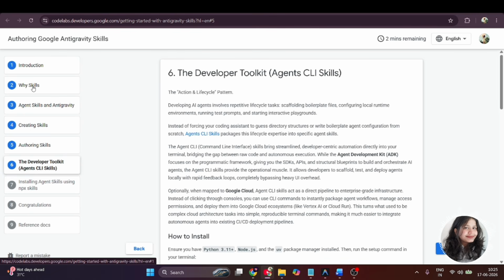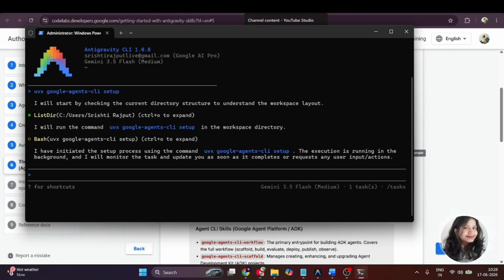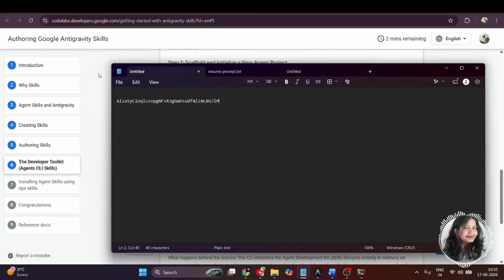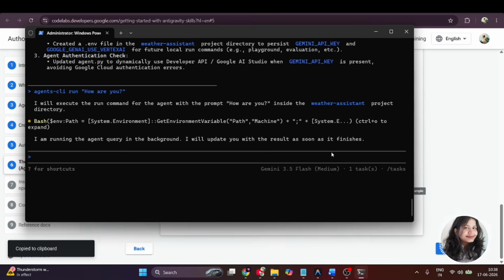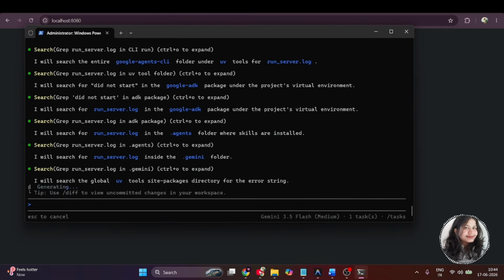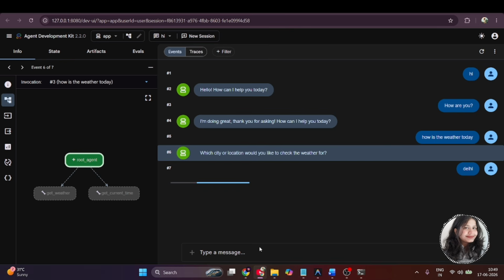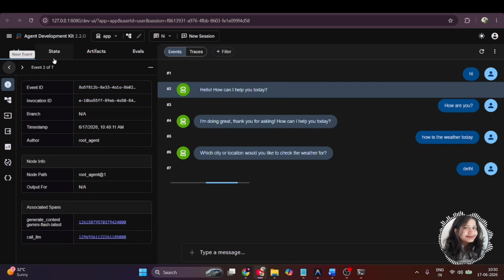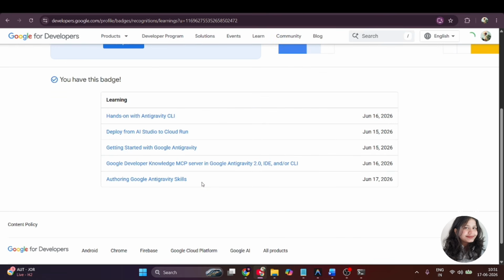Day 3 Assignment 1: Authoring Google Antigravity Skills | Complete Solution | 5-Day AI Agents Course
In this video, we solve Day 3 Assignment 1 of the 5-Day AI Agents: Intensive Vibe Coding Course with Google. Learn how to author custom Google Antigravity Skills from scratch and enhance your AI agents with reusable capabilities, structured workflows, and intelligent automation.

This step-by-step walkthrough covers everything you need to successfully complete the assignment, understand the concepts behind Antigravity Skills, and build production-ready AI agent functionality.

🚀 What You'll Learn:
• What are Google Antigravity Skills?
• How to Author Custom Skills
• Skill Structure & Best Practices
• Agent Capability Enhancement
• AI Workflow Automation
• Assignment 1 Complete Solution
• Google AI Agents Course Walkthrough
• Practical Skill Development

Whether you're a beginner or an experienced developer, this tutorial will help you master Antigravity Skills and prepare for advanced AI agent development.

✅ Complete Assignment Solution
✅ Beginner-Friendly Explanation
✅ No Steps Skipped
✅ Real Implementation Demo